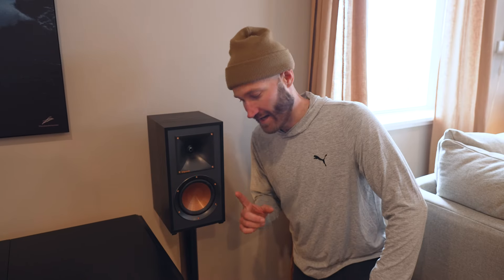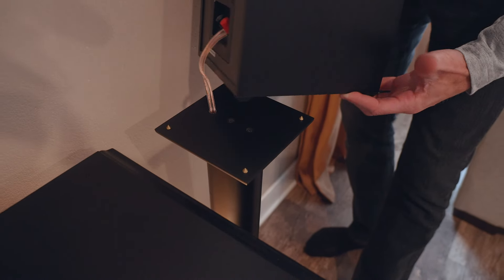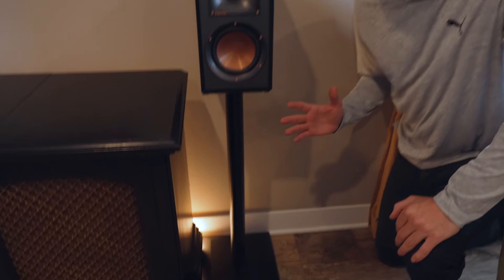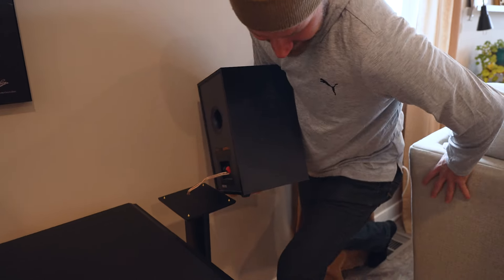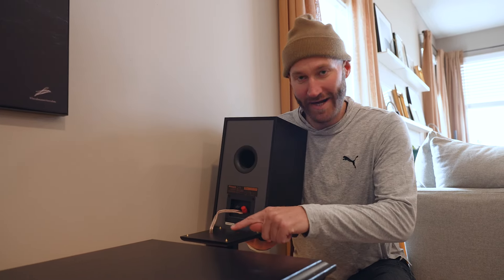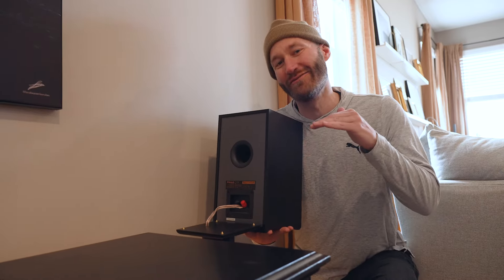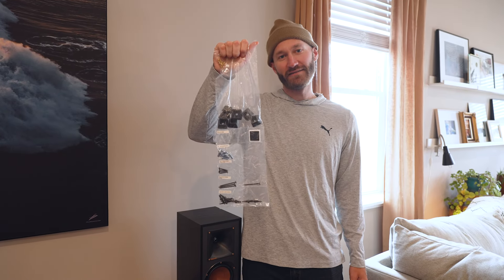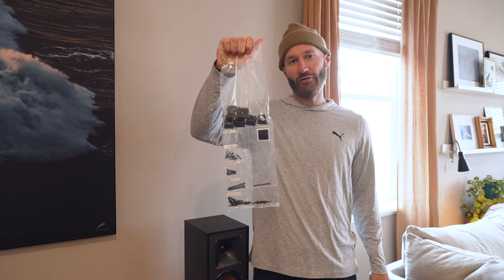The BEST Speaker Stands for Bookshelf Speakers | ECHOGEAR Speaker Stands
Elevate Your Sound Game with Echogear's Premium Bookshelf Speaker Stands!

Looking to take your home audio setup to the next level? Look no further! In this video, we're diving deep into the features of Echogear's Premium Bookshelf Speaker Stands. Whether you're a music enthusiast, podcast aficionado, or surround sound buff, these stands are designed to deliver optimal performance and stability for your prized speakers.

Here's what makes these stands stand out:

Quick and Easy Assembly: Forget about complicated setups. With all the hardware included and a simple assembly process, these stands can be ready to rock in 15 minutes or less.

Stability You Can Count On: Featuring a solid MDF post design and enlarged 6" x 6" speaker plates with rubber, vibration-reducing pads, these stands provide a stable surface for your large, premium bookshelf speakers weighing up to 25 lbs. And for extra stability, we've got you covered with museum wax or 3M Command Strips.

Versatile Flooring Options: Carpet spikes or plastic feet? Why choose when you can have both! These stands are equipped to stand tall and sturdy on any type of floor, while the vibration-reducing design ensures a buzz-free listening experience.

Cable Management Made Easy: Say goodbye to tangled cables! The oversized cable management channel accommodates cables of all sizes, from traditional speaker wires to banana plugs, keeping your setup neat and organized.

Optimal Listening Height: Standing at 28" tall, these stands elevate your speakers to the perfect height for immersive audio experiences. Whether you're enjoying music, podcasts, or surround sound, rest assured that your speakers will be where it matters most.

Ready to take your sound game to new heights?